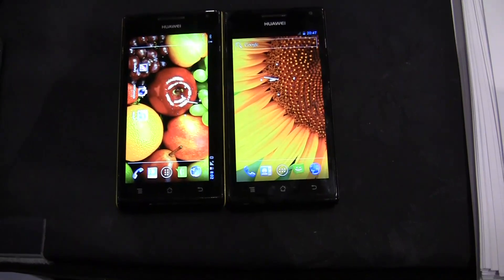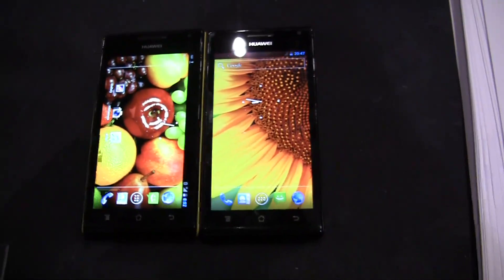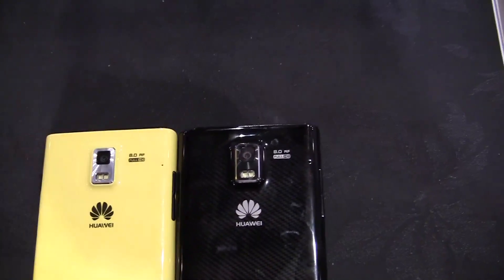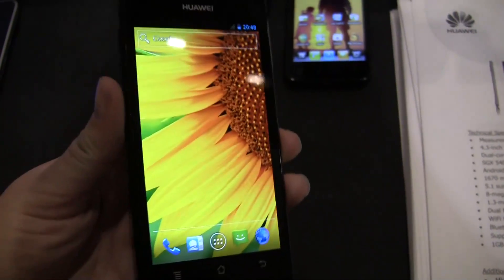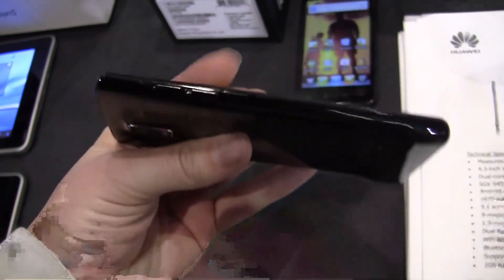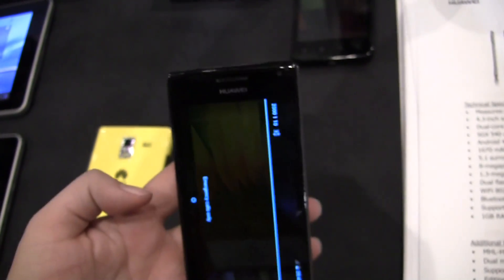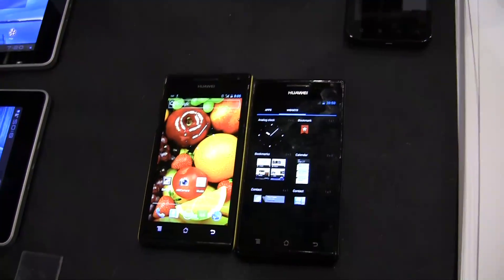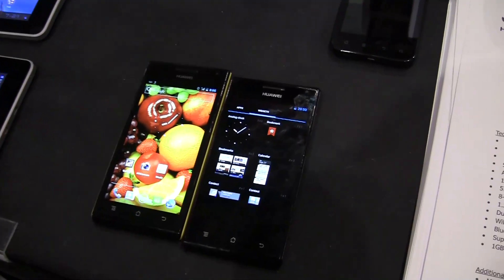Huawei Ascend P1 & P1 S World's Thinnest Android 4.0 Smartphones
huawe ascend p1 & p1s Huawei has announced a pair of smartphones that aren't in line with their usual line up, as they feel premium.  They are virtually identical except the Huaweo P1 S boasts being the worlds thinnest smartphone at 6.68mm thick, the P1 is a bit thicker at 7.69 and both run a 1.5Ghz dual core TI OMAP 4460 A9 processor.